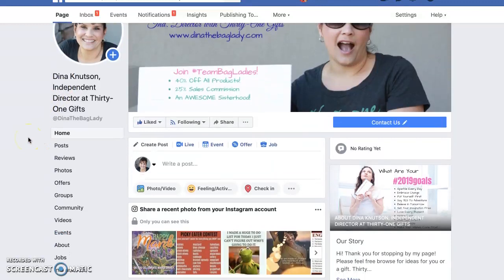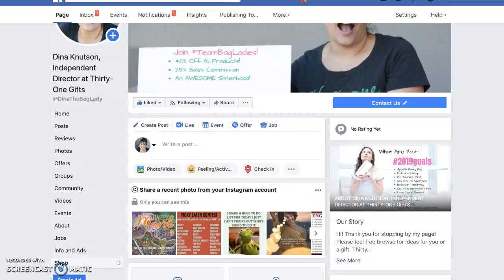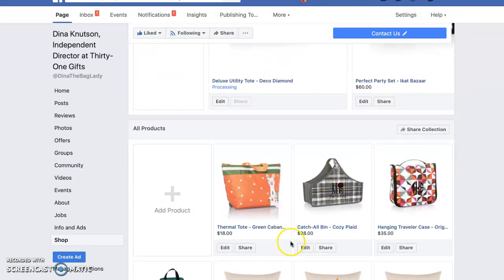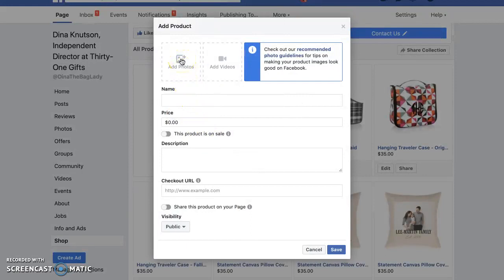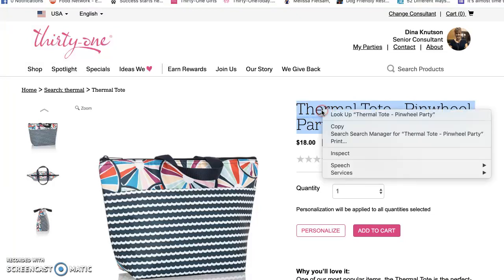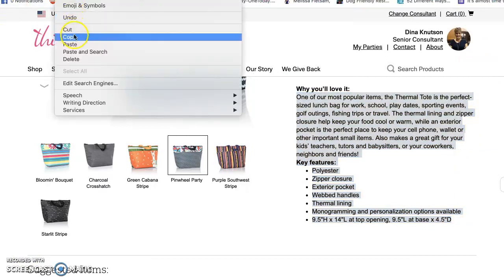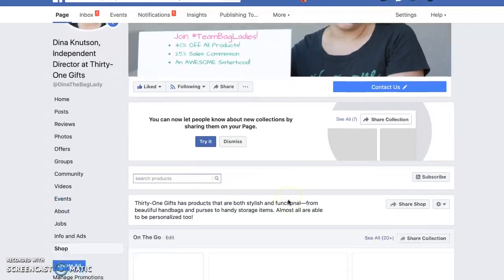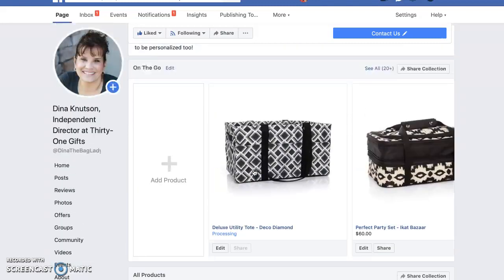Creating Your FB Business Page: Part 3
Did you know that you could set up a shop on your Business Page?  I didn't either, but it's a wonderful thing!